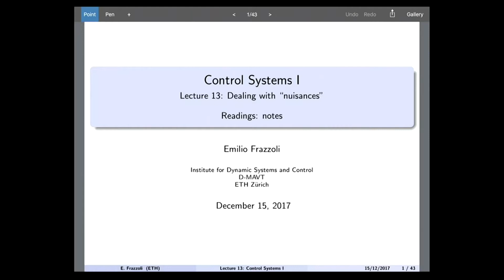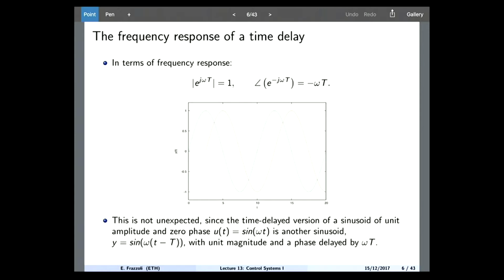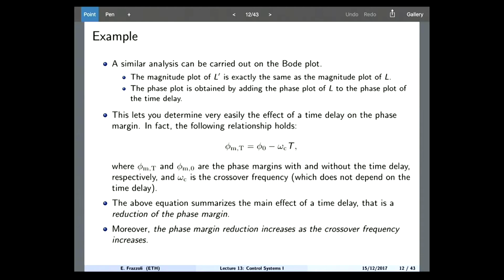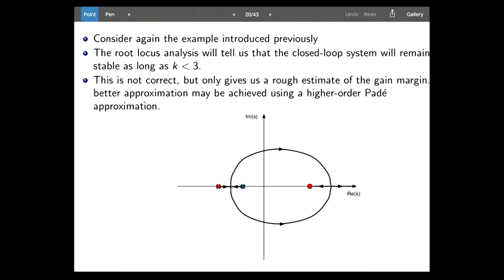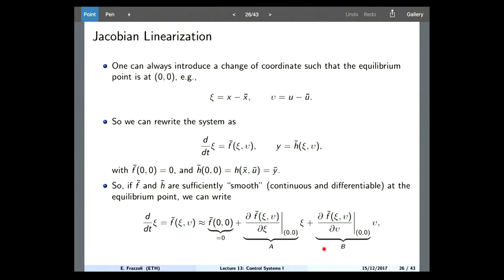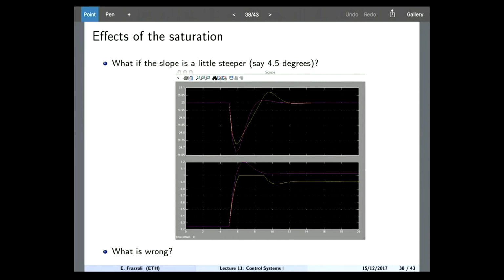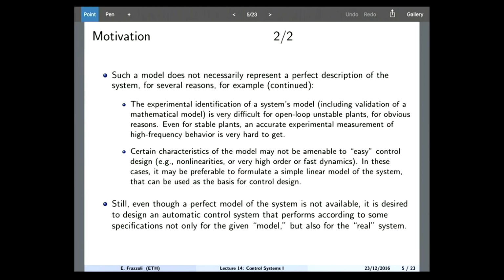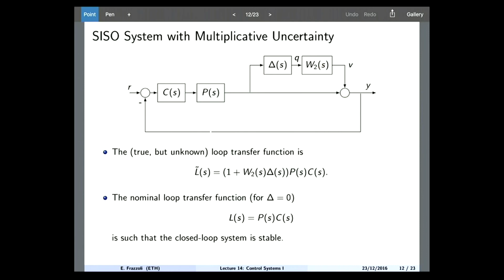Lecture 13 - Control Systems(ETH Zurich, Autumn 2017)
Professor - Frazzoli Emilio